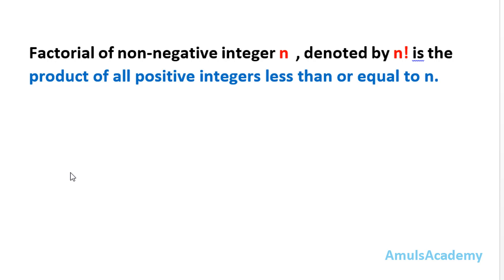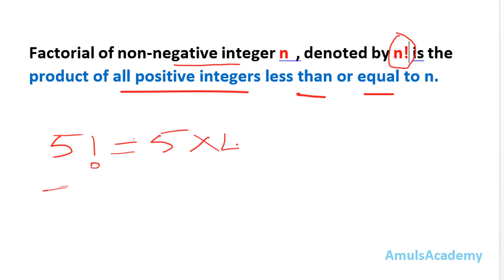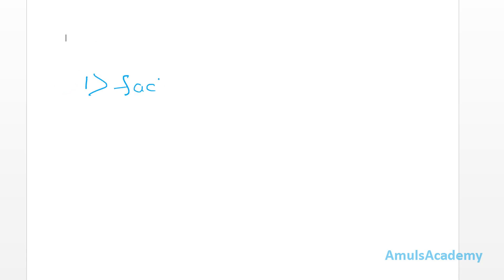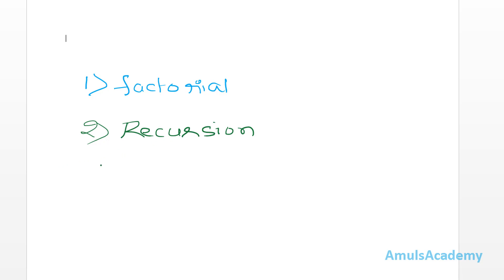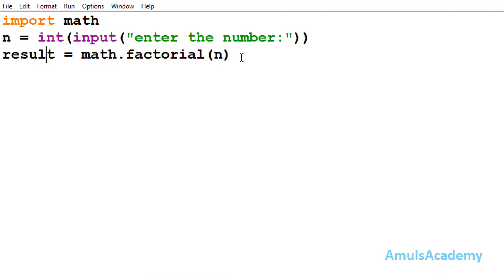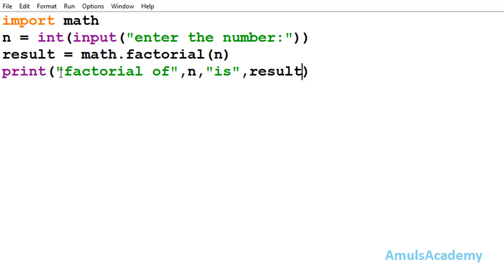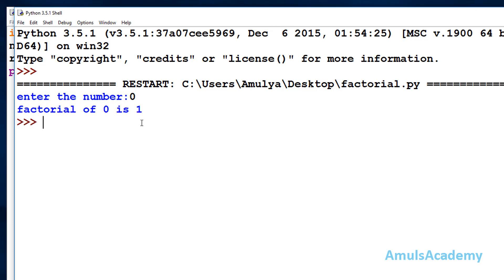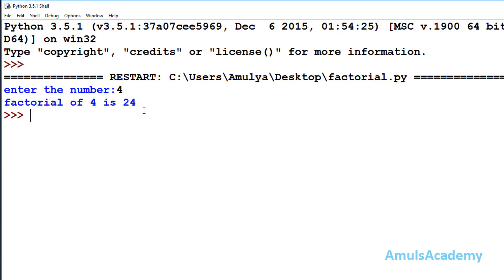Python Programs - Factorial Program using In-Built Function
In this python programming tutorial you will learn about the factorial of a number in detail with different examples.

Here we are discussing about the factorial of positive integer and zero and also we will learn about how to write python program to find out the factorial value of them using in built function which is defined under math module.

This factorial function is available in python 2.6 and above version.